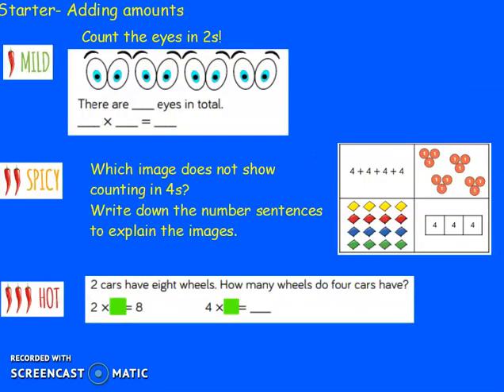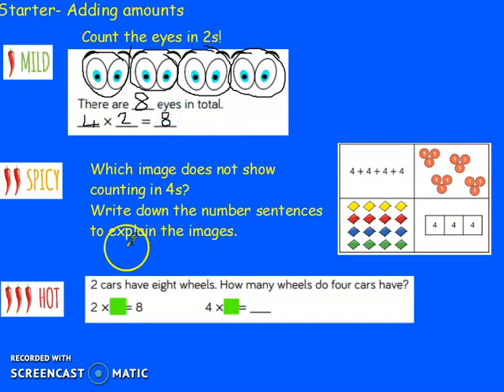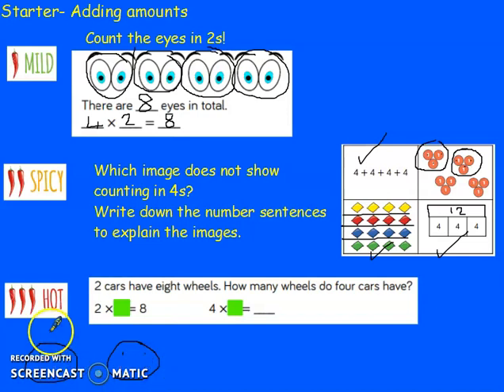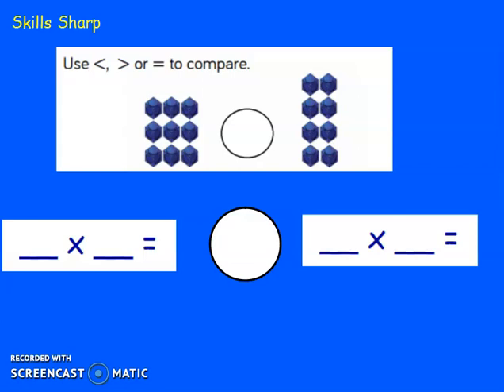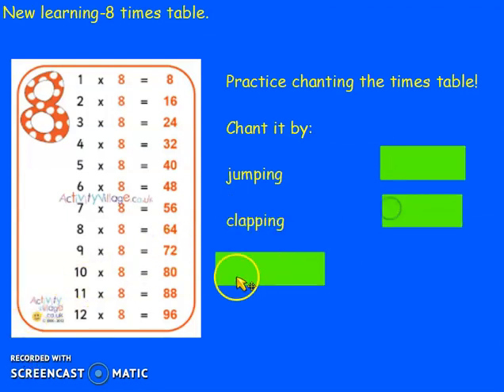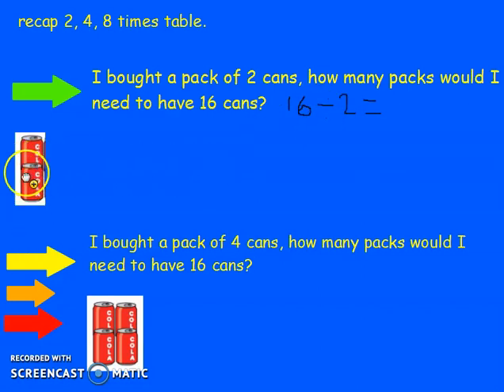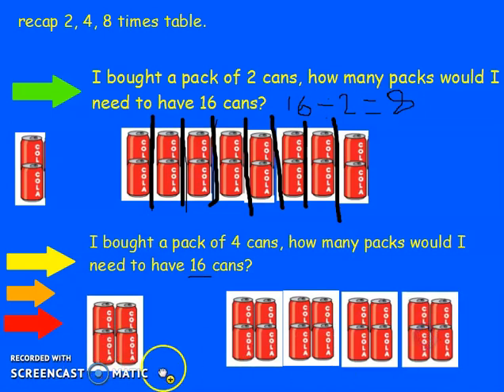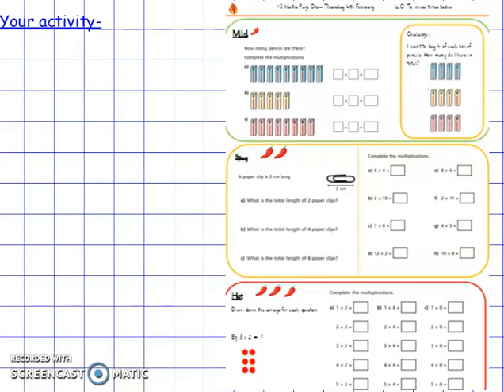Y3 Maths- Thursday 4th